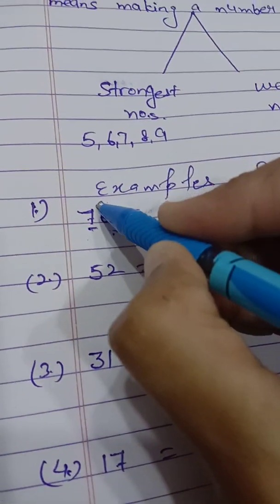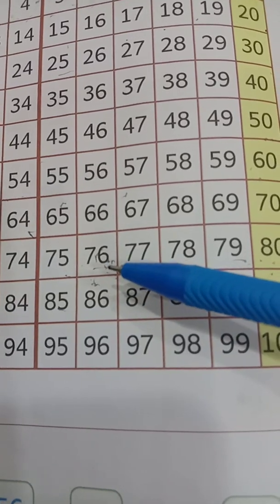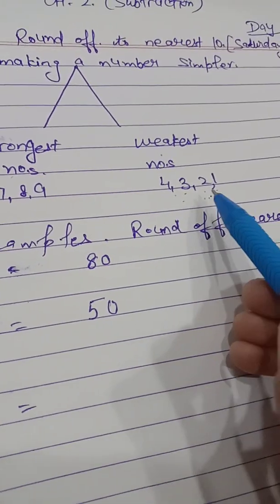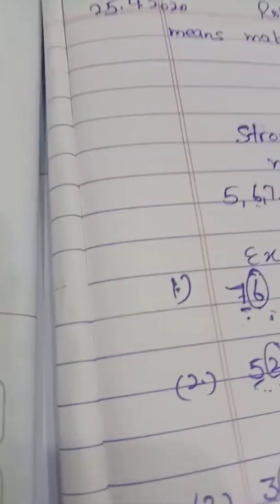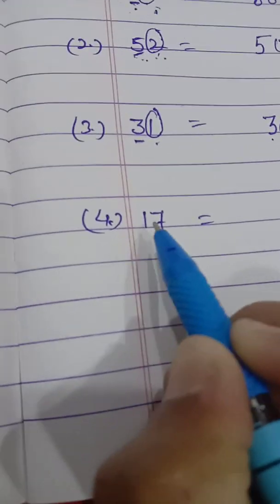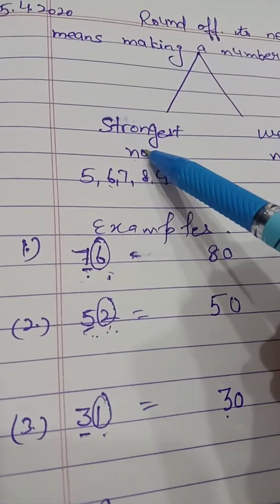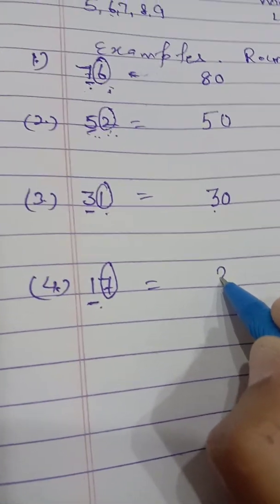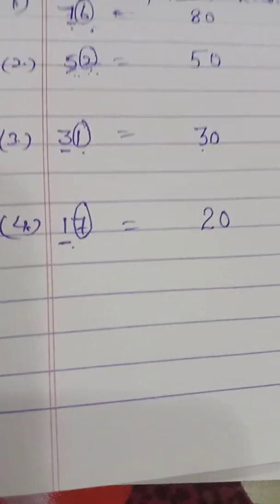Class 2 Mathematics 25 04 2020